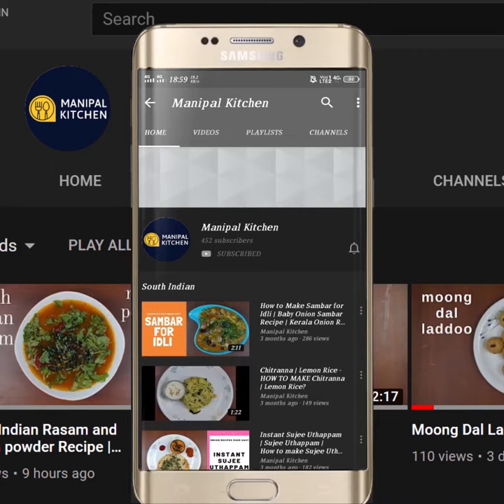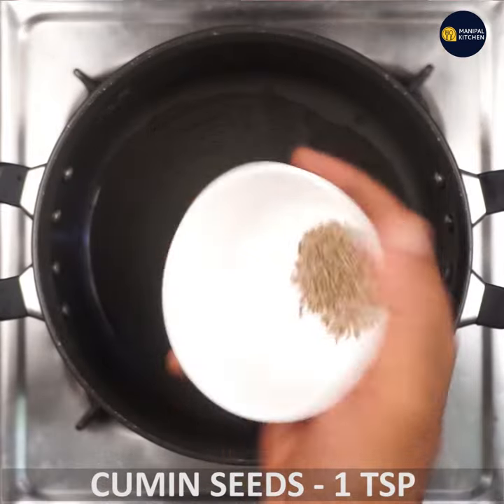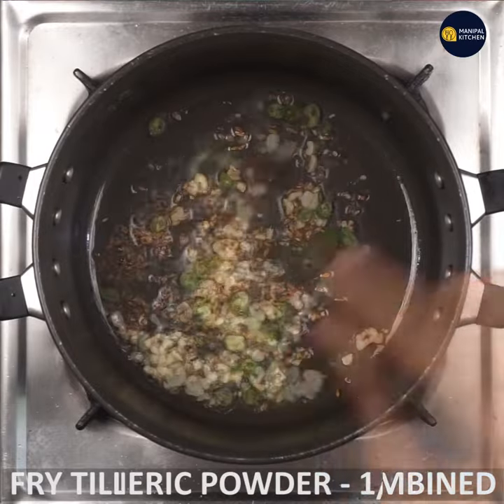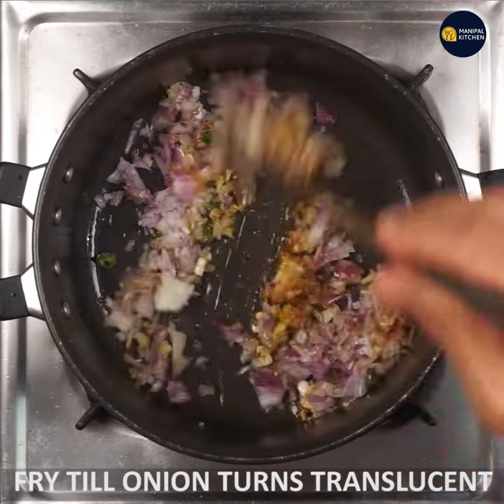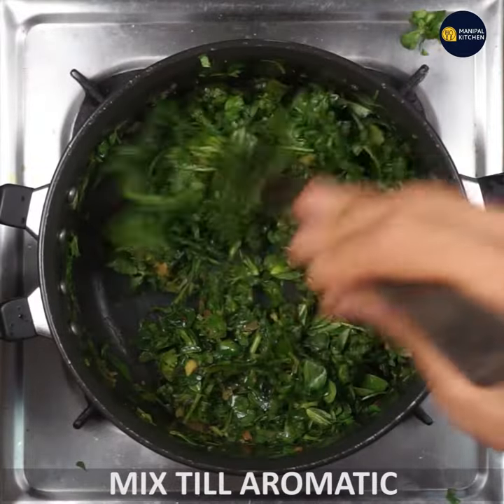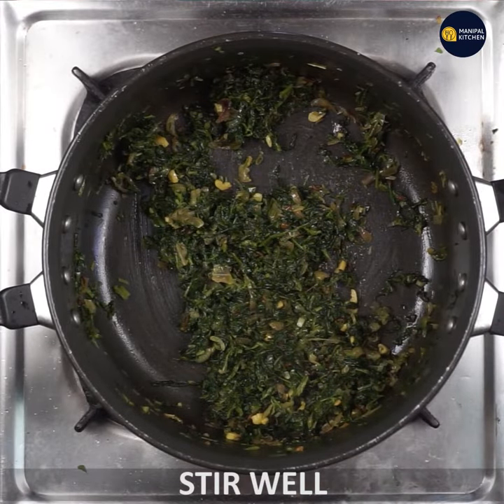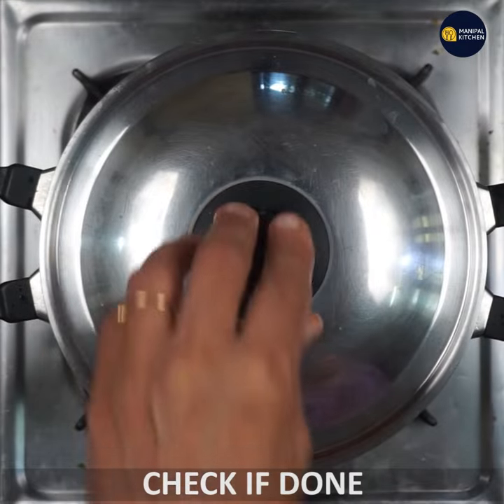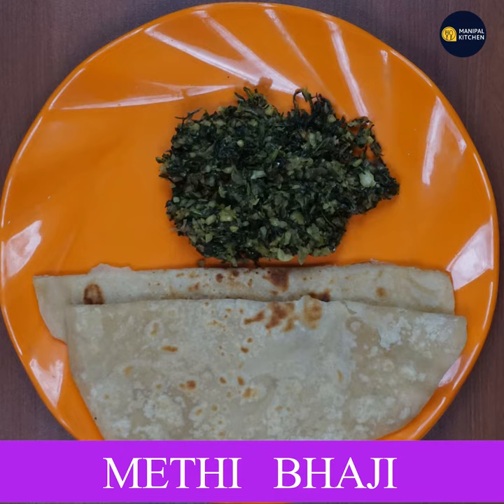ರುಚಿಯಾದ ಮೆಂತೆ ಸೊಪ್ಪಿನ ಪಲ್ಯ ಸೈಡ್ ಡಿಷ್, ಚಪಾತಿ, ರೊಟ್ಟಿಗೆMETHI Greens Palya | Poriyal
ರುಚಿಯಾದ,ಮೆಂತೆ ಸೊಪ್ಪಿನ ಪಲ್ಯ ಸೈಡ್ ಡಿಷ್, ಚಪಾತಿ, ರೊಟ್ಟಿಗೆ|Manipal Kitchen
Methi Greens Palya | Poriyal |DIABETIC RECIPE |ಮೆಂತೆ ಸೊಪ್ಪಿನ ಪಲ್ಯ|Manipal Kitchen| English Sub-Titles | Methi leaves is available almost all the year round and people ought to prepare a variety of dishes and also paratha and methi dal etc.  We also prepare methibhaji with garlic, onion to suit ones own taste buds, which is a good combo for rice and dal and chapati, jari roti etc.  I would like to put up my version of ' Methi bhaji" today.  Here goes the recipe
INGREDIENTS OF SEASONING:
1. Cooking oil - 1 tbsp
2. Cumin seeds - 1 tsp
3. Chopped garlic pods - 8-10
4. Finely chopped green chili - 1
5. Turmeric powder - 1/4 tsp
6. Chopped onion - 2/3 cup
7. Salt - as needed
8. Chopped methi leaves - 3 cups
9. Roasted coarse peanut powder - as needed
PROCEDURE:  Place a wide pan with 1 tbsp cooking oil in it on medium flame.  When heated add cumin seeds, finely chopped garlic pods, green chili finely chopped, and fry till combined and aromatic.  Add turmeric powder, chopped onion, salt as needed and fry till onions turn translucent.  Add chopped methi leaves and cook on low flame till done for about 5 minutes checking at regular intervals.  Add roasted coarse peanut powder and stir till combined and cook on low flame till aromatic for about 2 minutes.  Check for salt and yummy methi bhaji is ready to serve with rice and dal, chapati or even roti.  Yum yum !!